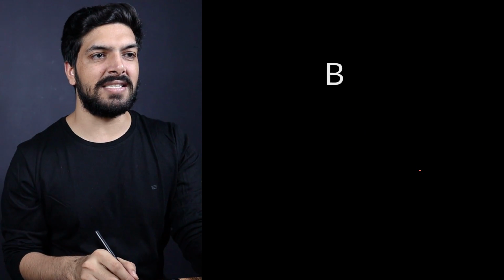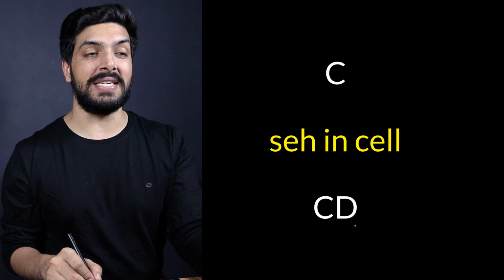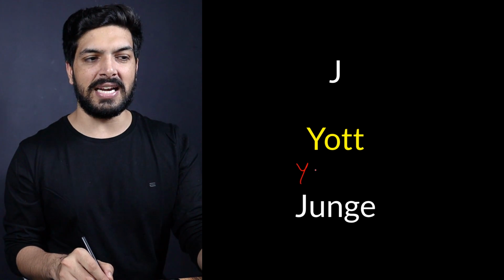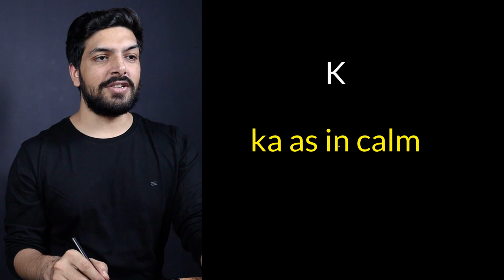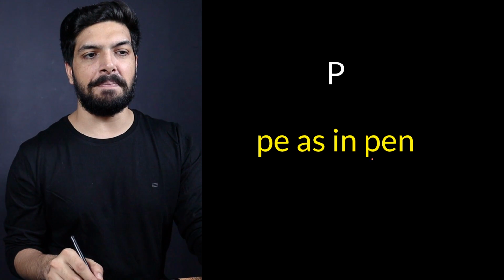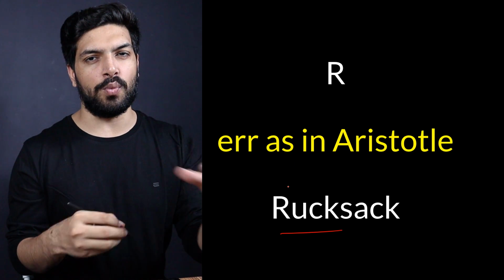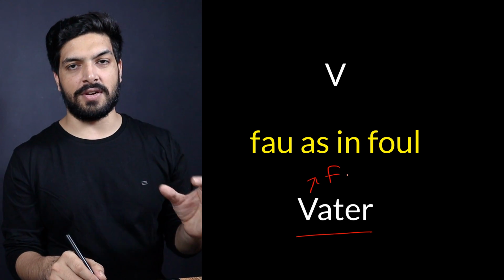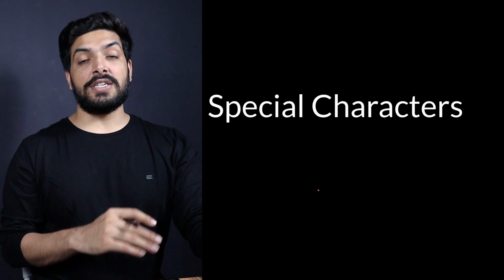German for Beginners - Session 2 - Alphabet